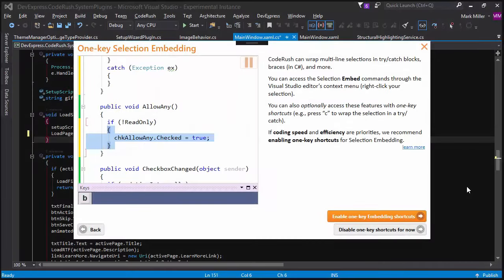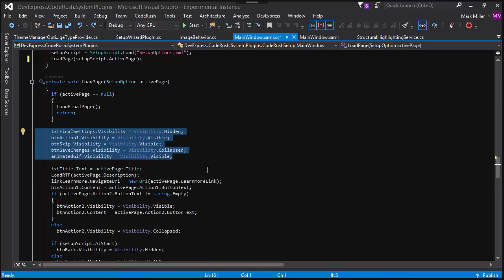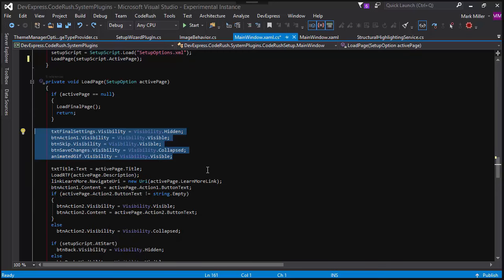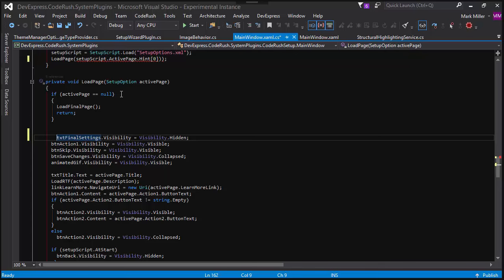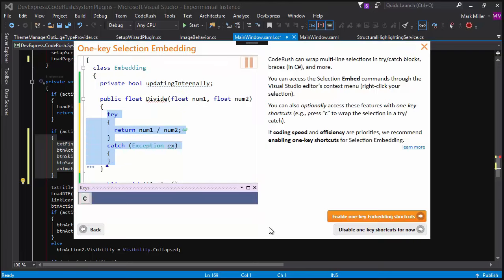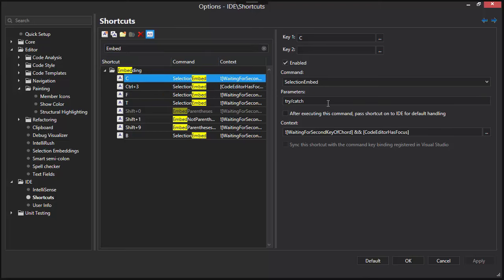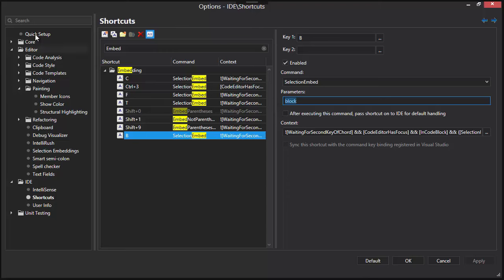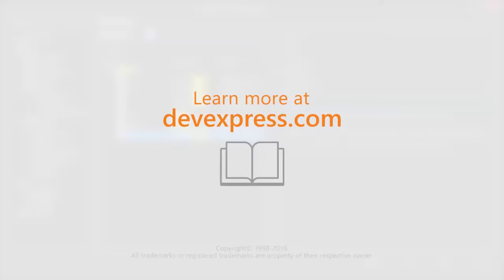DevExpress CodeRush - One-Key Embedding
Mark and Rory go over One-Key Embedding for CodeRush 16.1